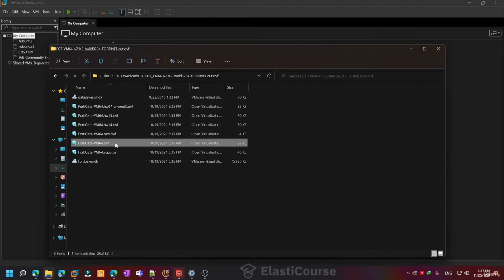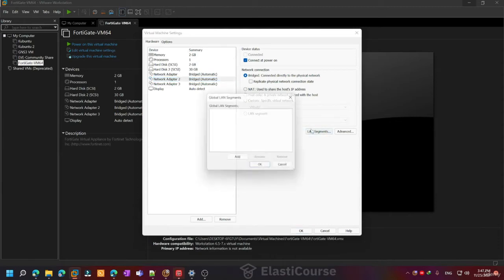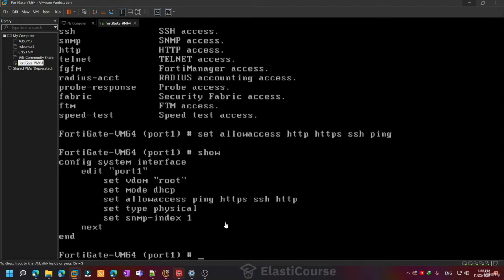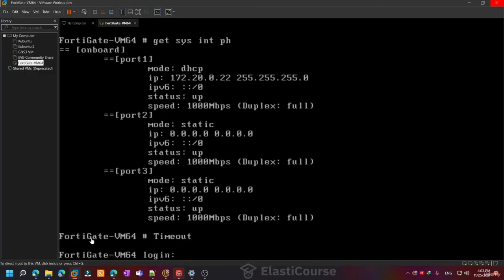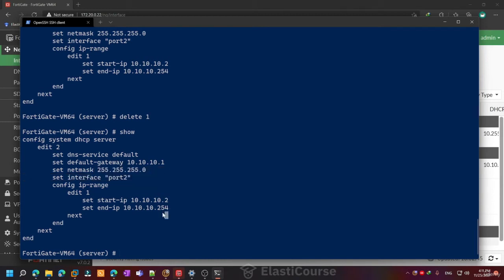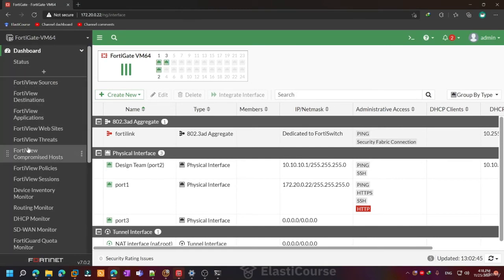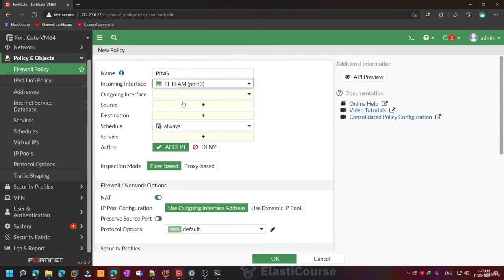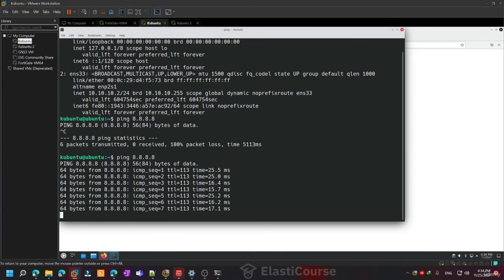How to Install Fortigate 7.0.2 on VMWare Workstation - 005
*** Preparing our Lab ***

thanks,